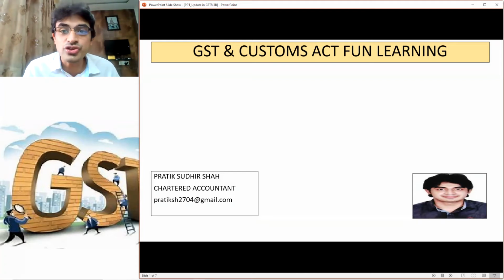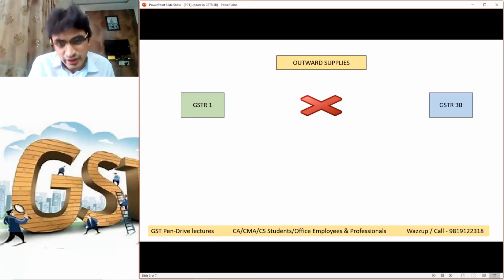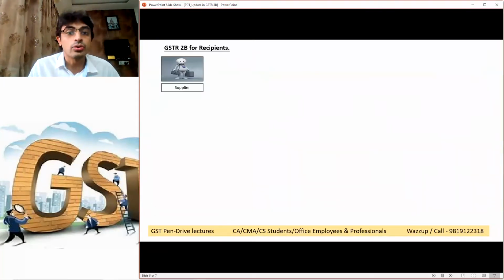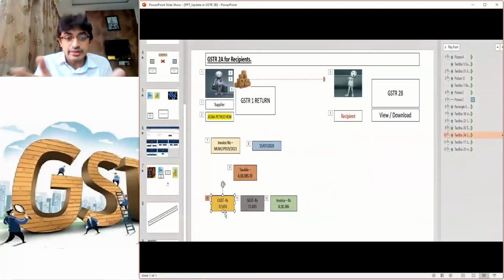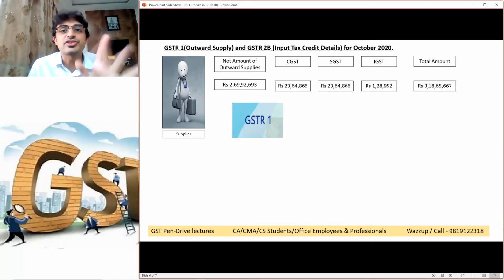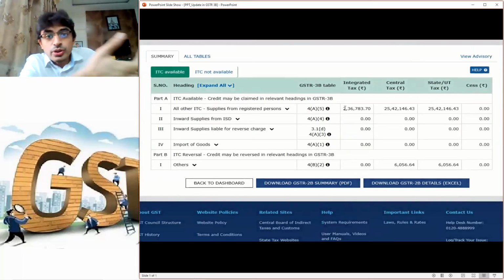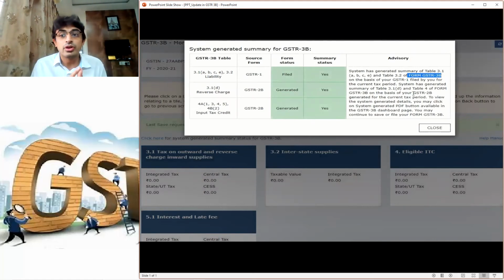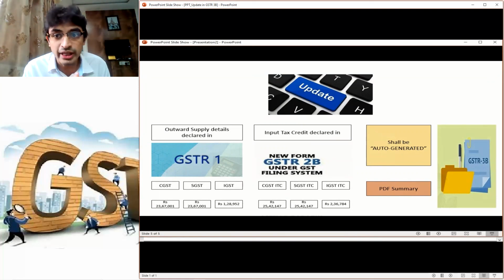Big Update in GSTR 3B for Month of October 2020_Auto Generated PDF Summary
For Filing GSTR 3B of October 2020
Outward Supplies Details declared in GSTR 1 shall be given as Auto Generated PDF Summary in GSTR 3B.

Input Tax Credit Details declared in GSTR 2B shall be given as Auto Generated PDF Summary in GSTR 3B

Registered Persons are required to comply and reconcile such figures before filing GSTR 3B of October 2020